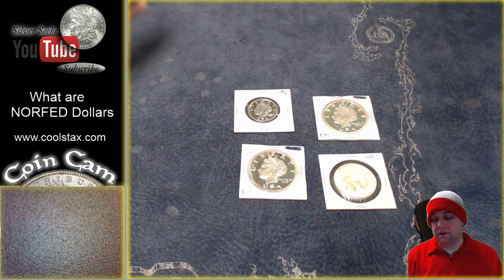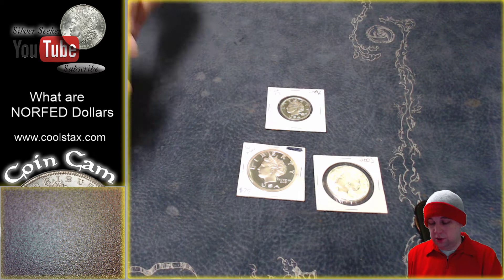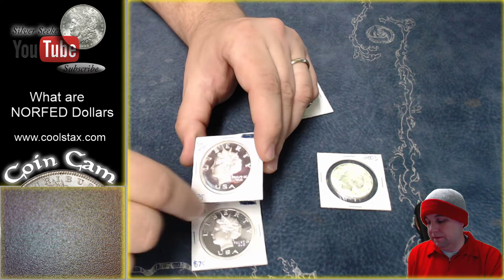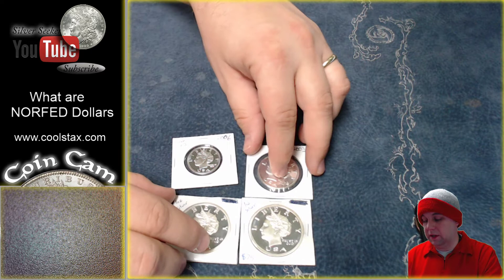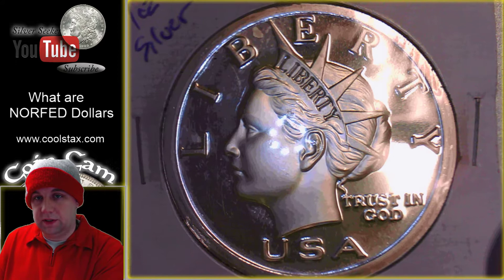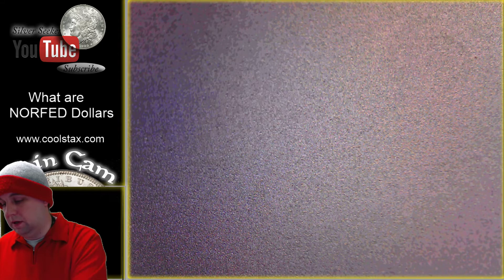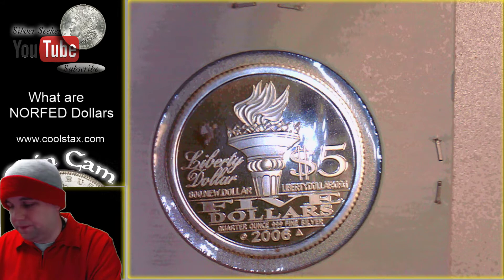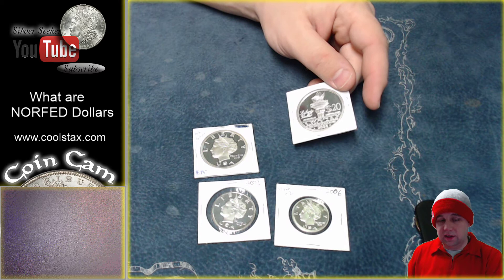The RARE Liberty Silver Dollars! (ALD)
Hey Everyone!  Check out these awesome and RARE Liberty Silver Dollars!